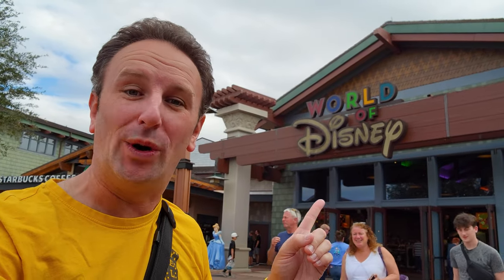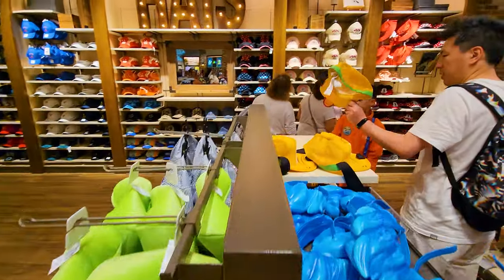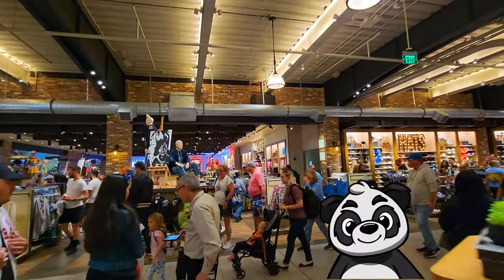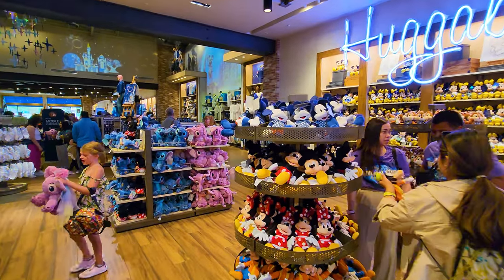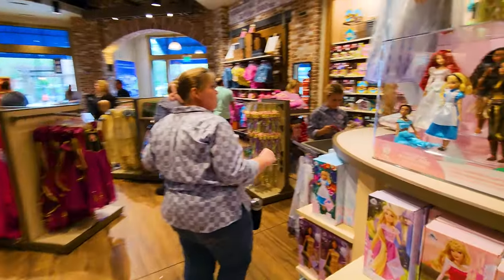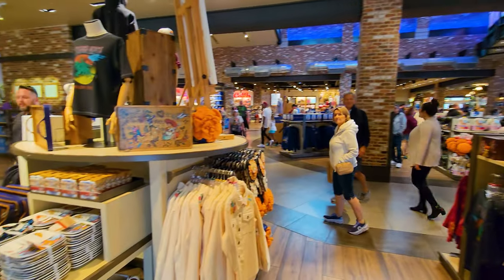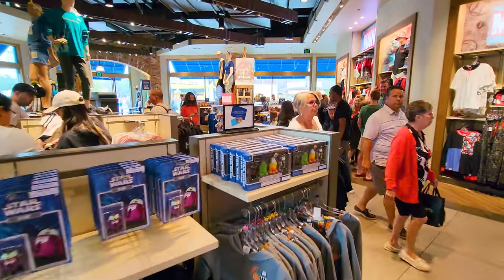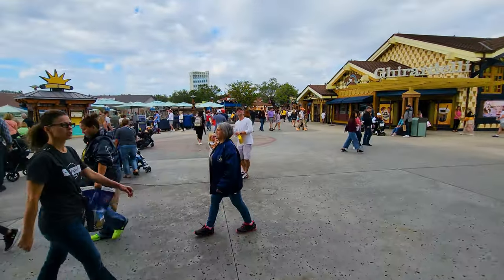Go Inside the World's Largest Disney Store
A tour of the world’s largest collection of Disney merchandise under one roof at the World of Disney store at Disney World in Orlando Florida.  This store is the centerpiece of Disney Springs, Disney World's shopping district.  This World of Disney is really an attraction by itself. Inspiring touches are on display all around inside the store, including mystical movie posters, enchanted art and animation ink jars that spring to life with a trail of pixie dust.  Get lost in the magic as you browse through a masterfully curated collection of wonderful Disney finds—from huggable plush characters and colorful Minnie Ears to stylish collaborations with some of your favorite brands.